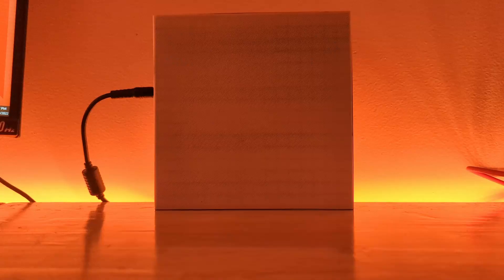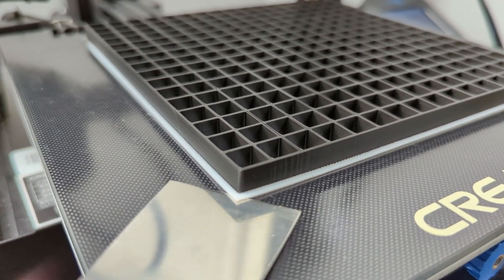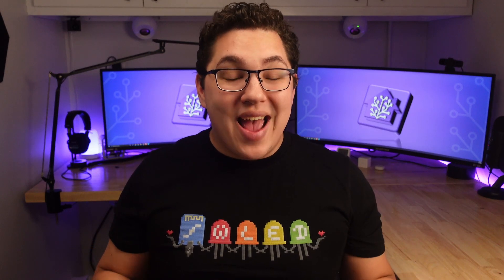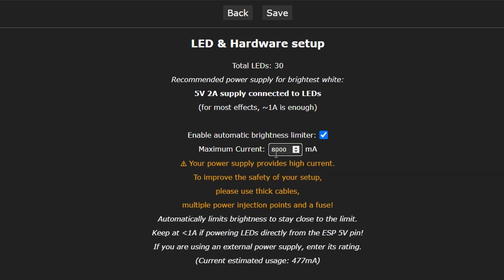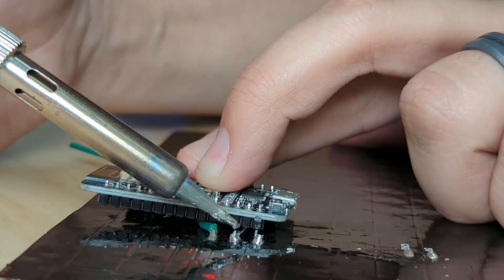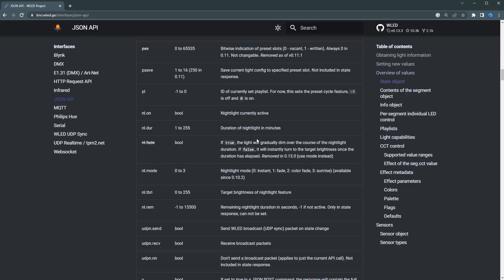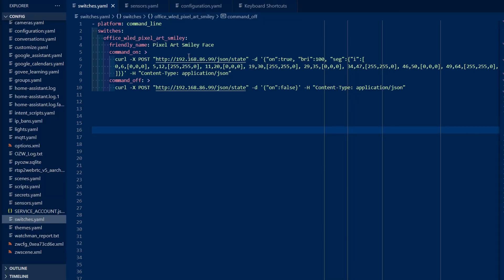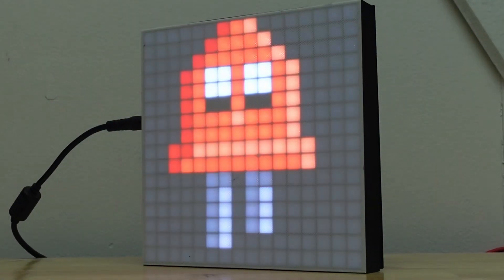Creating PIXEL ART with WLED!!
In this video I show you how to create a pixel art display powered by Home Assistant. I hope you enjoyed this project! WLED pixelart has been one of the more fun projects I've worked on for this channel... It pairs great with HomeAssistant!

PIXEL ART CREATOR V2 (for the latest versions of WLED that support 2D Matrices):

WS2812B LED Matrix
WS2812B-ECO LED Matrix
Node MCU Controller
D1 Mini
8A Power Supply
15A Power Supply
Panel Mount 2-Wire DC Adapter
3D Printer
PLA Filament
Soldering Station (beginners)
Paste Flux
Wire Cutters

--Desk Build--
Wall Screws
Desktop Screws